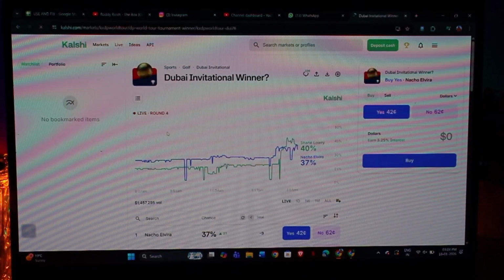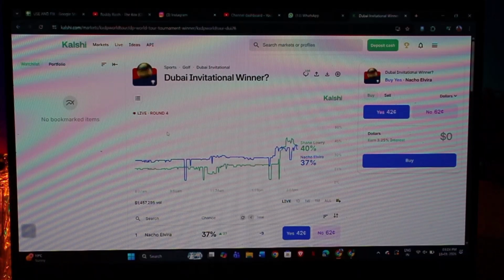Beginner’s Guide: Sports Betting on Kalshi // Bet on Sports Markets Using Kalshi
Want to know How to Sports Bet on Kalshi (Step-by-Step Guide) but don’t know how? 🤔

In this video, you’ll learn:

How to Kalshi Sports Betting Explained: How to Place Trades

How to Bet on Sports Using Kalshi Prediction Markets

How to Kalshi Sports Markets Guide: How to Bet & Trade

By following these few simple steps, you can successfully How to Place Sports Bets on Kalshi for Beginners without any confusion.

Timestamps:
00:00 – How to start [TOPIC]
00:00 – How to [STEP 1]
00:00 – How to [STEP 2]
00:00 – How to finish [TASK]